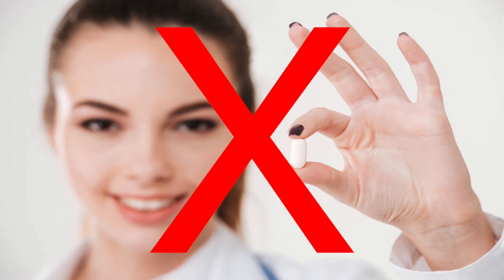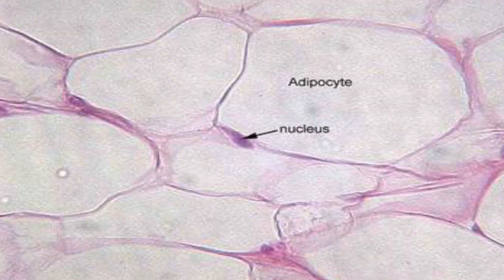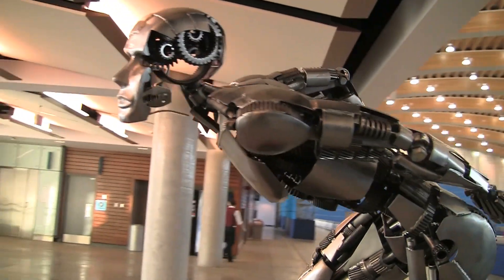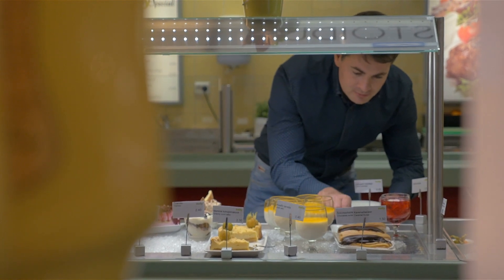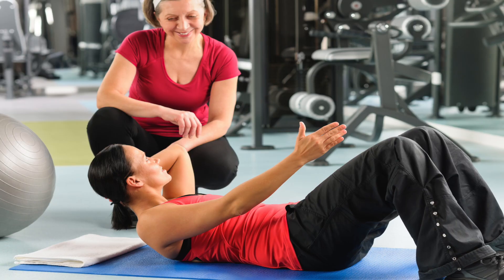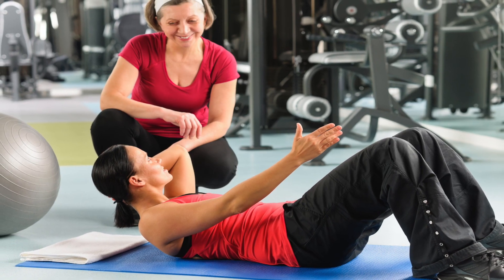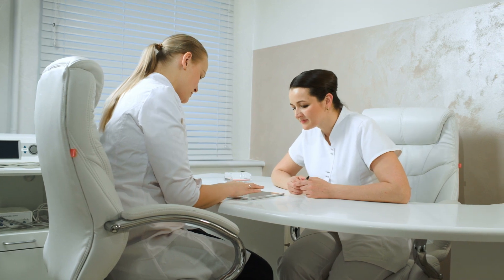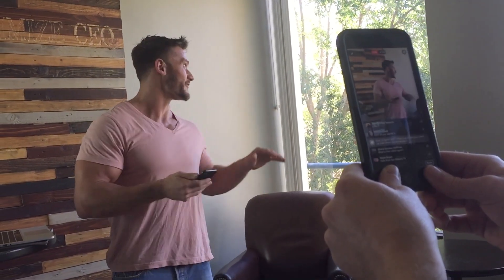Lose Belly Fat | How Vitamin D3 Burns Fat | Weight Loss & Your Thyroid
Hey, bad news for everyone that's looking for a magic pill for fat loss. It doesn't really exist. But, what I'm finding through a lot of research recently is that Vitamin D3 might be as close as we can get to something that can reduce belly fat as anything that's out there. Let me explain how this works because honestly it's pretty fascinating.

What Vitamin D is, first and foremost is a fat soluble Vitamin. It's a fat soluble Vitamin that helps regulate mood, it can help regulate metabolism and most importantly it regulates where calcium goes in the body. But, because it's fat soluble it means that it's stored in the fat cell. Start thinking about this: if you have an excess amount of fat or if you're overweight that means that most of the Vitamin D that you consume, even if you're taking a supplement, is going to get sequestered into those fat cells and it's going to stay there meaning you have less bio actively available Vitamin D3 to do the cool things that I'm about to explain.

Let's talk about how Vitamin D3 actually burns fat. The first method is by increasing something called Leptin. Have you ever eaten food before and gotten full? If you haven't you're probably not human. Honestly, what happens is leptin signals your brain that you're full. When you eat a lot of food you have the production of Leptin, signals your brain that you're full and you stop eating. Problem is that without Vitamin D3, Leptin levels don't generally increase that much. If you have enough D3 your brain can signal and your brain can be told you need to stop eating. It's that simple. Low levels of Vitamin D3 those Leptin levels don't get too high and you can keep eating, making it very easy to overeat.

Remember what I said about the Vitamin D3 getting stored in fat cells? Think about this, if you already are low in D3 and then you eat and you don't have enough Leptin so you keep eating more then you're going to develop more fat cells, which means you're going to hold onto more Vitamin D in the fat cells and more and more to the point where you have this snowball effect where you continue to store fat. Are you one of those people that have just looked in the mirror and say how did this happen to me?

Honestly, I was one of those people seven or eight years ago. The other way that Vitamin D3 is proving to potentially be a good belly fat burner is through the modulation of the parathyroid and calcitriol hormones. The Parathyroid is a small set of glands around the thyroid in our throat and basically when they produce parathyroid or they produce calcitriol, we have a rapid increase in how our body stores fat. It tends to want to store it more. If we have enough Vitamin D3 the parathyroid and calcitriol hormones aren't quite as crazy. They're not going quite as haywire, which means your body slowly stores and slowly metabolizes fat versus doing it rapidly, making it where you look in the mirror and feel like it happened overnight.

Those are the two main reasons that Vitamin D3 is starting to play a big role in belly fat. This wouldn't be a traditional video of mine if I didn't at least reference one peer reviewed, double blind placebo study. One study took 218 women. These 218 women they gave a strict diet and exercise program to and they asked them to follow it for a year. Then they took half of these women and they gave them Vitamin D. The other half of the women they gave a placebo. After one year of time, it was found that the women that took the Vitamin D had on average seven pounds more weight loss than those that didn't take the Vitamin D. It doesn't sound like much but just by adding Vitamin D, it's pretty dang interesting.

Then, there's one other study. There is another study that found that those that were taking Vitamin D3 had a better waist to hip ration than those that were not.

References:
1) 10 Reasons to Take Vitamin D to Lose Fat and Build Muscle. (n.d.). Retrieved

2) Does Taking Extra Vitamin D Reduce Body Fat?

3) Link between obesity and vitamin D clarified | Science News. (n.d.). Retrieved

4) Vitamin D Council | What is vitamin D? (n.d.). Retrieved

5) Vitamin D3 supplementation during weight loss: a double-blind randomized controlled trial.